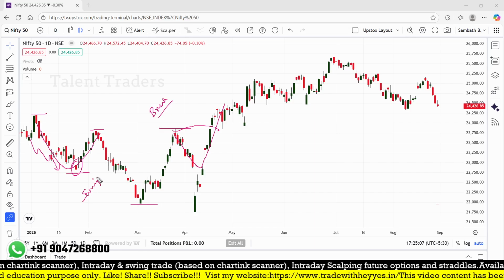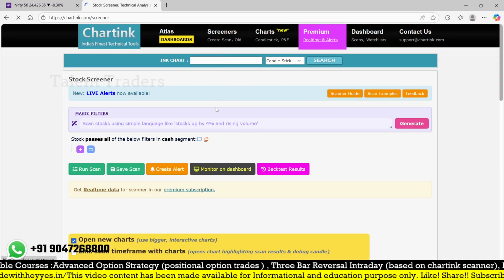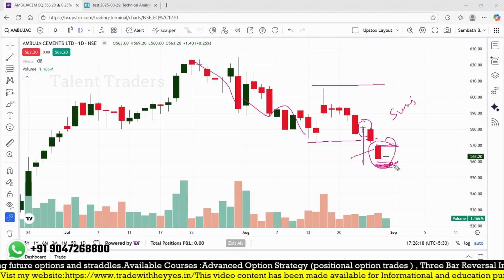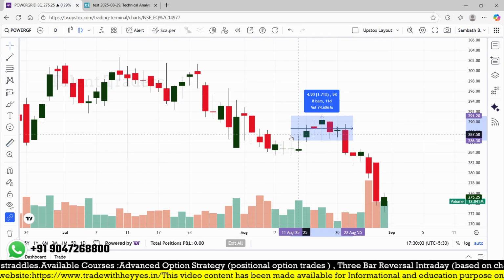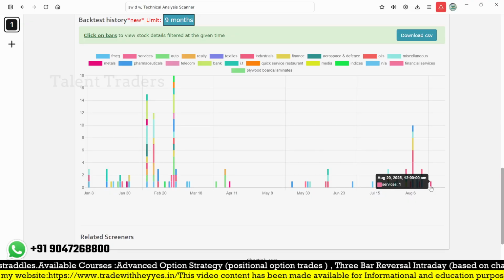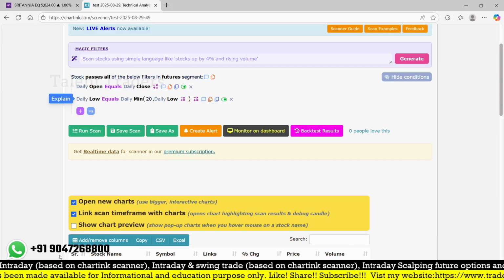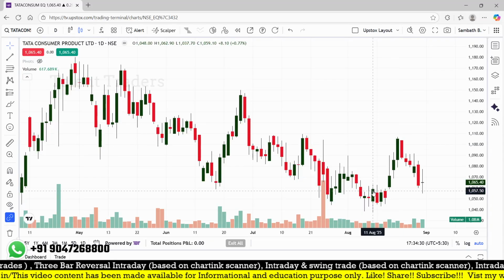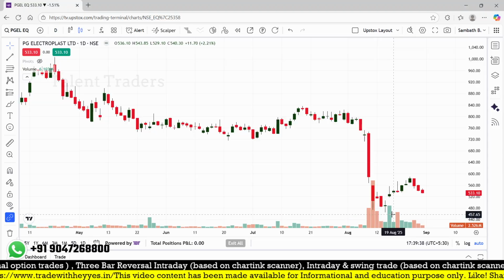Best chartink scanner for swing trading | chartink swing screener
Looking for the best Chartink scanner for swing trading? 🚀
In this video, I’ll show you how to use Chartink swing screener to find the perfect swing trading setups. Whether you trade breakouts, momentum, or reversals, these scanners will help you quickly